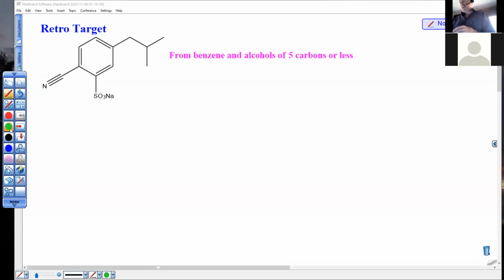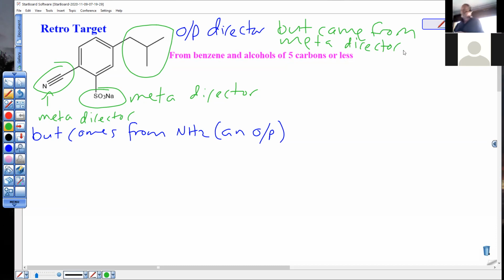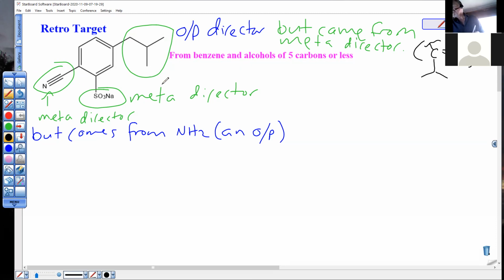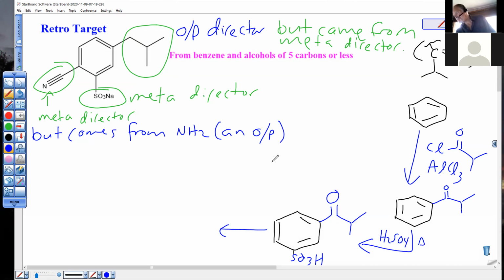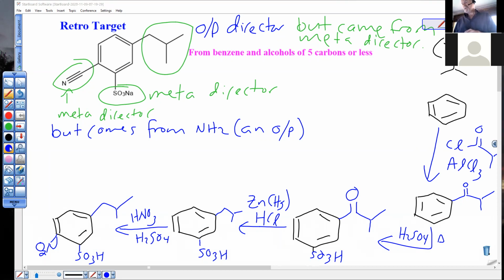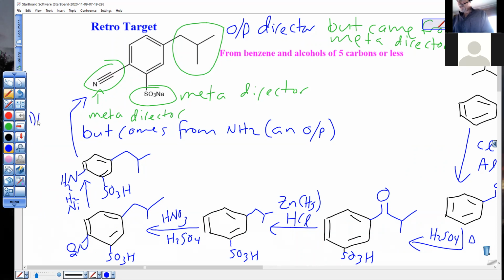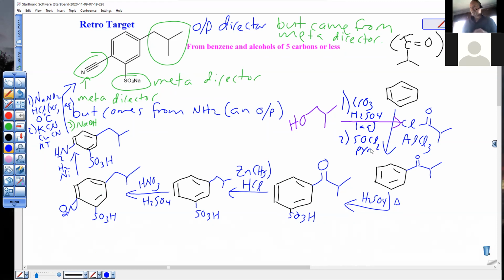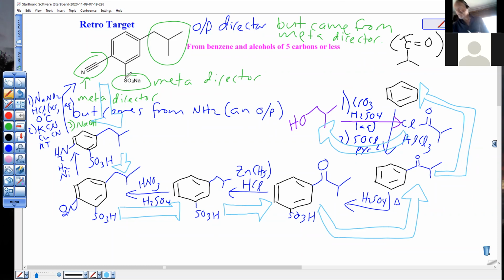zoom Chem242 11 9 20 Segment 1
Retrosynthetic analysis for a trisubstitued aromatic